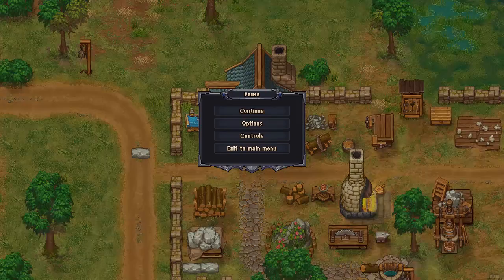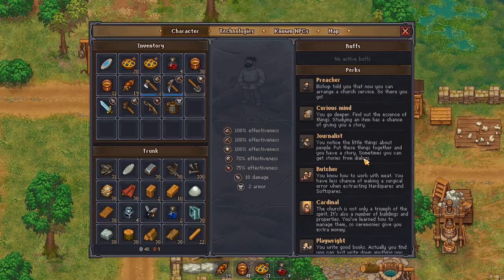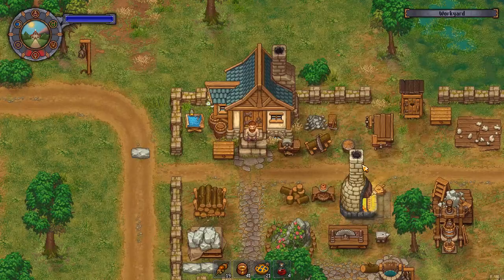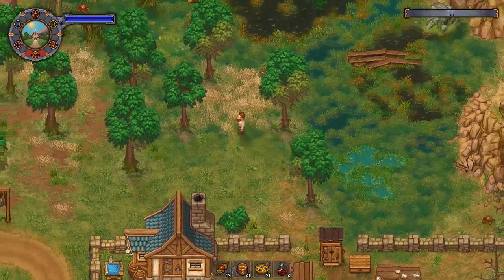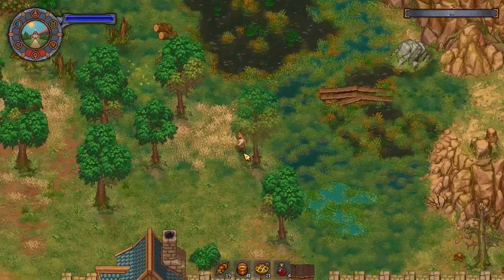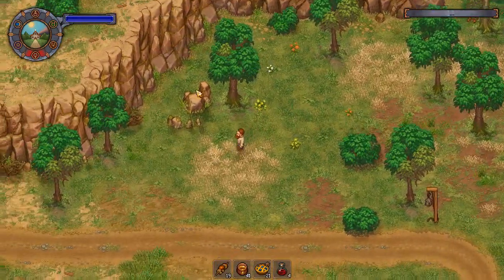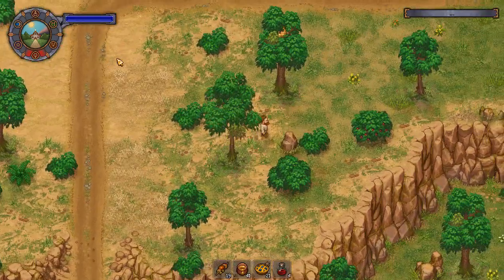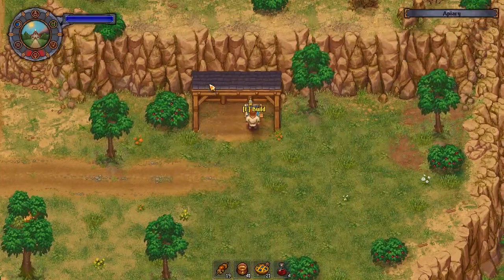Where To Build Vine Trellises and Bee Hives - Graveyard Keeper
Quick hints on where to build vine trellises and bee hives.

If you enjoy this video, I have plenty more for you to watch.